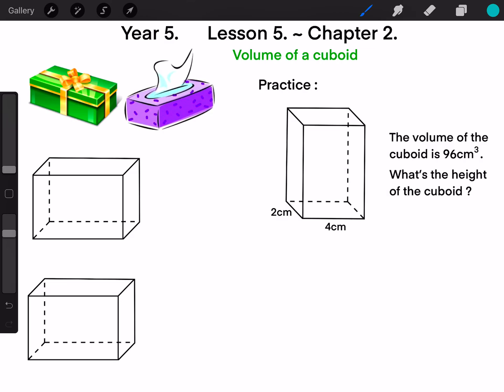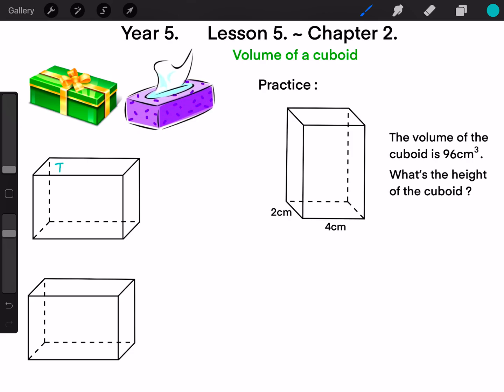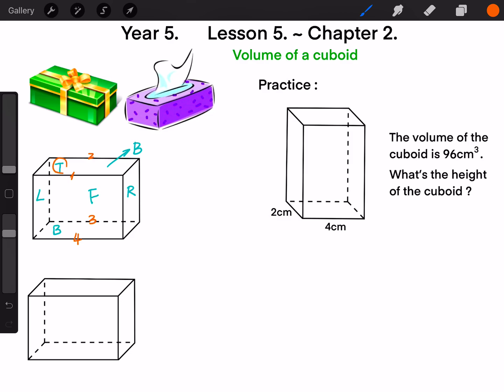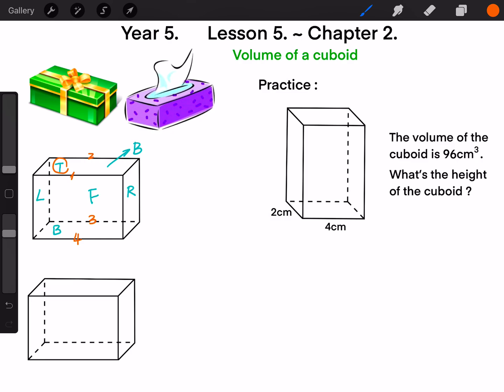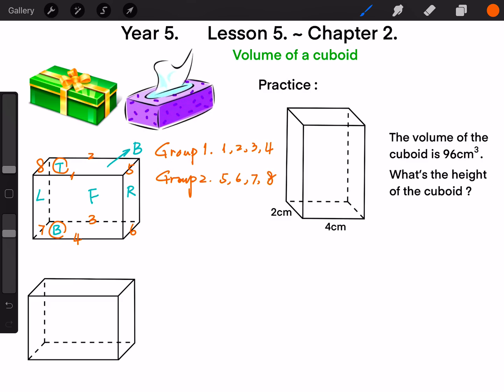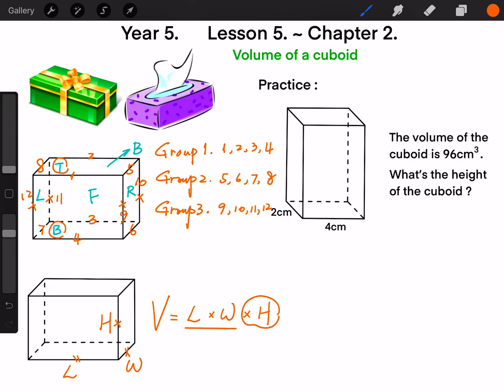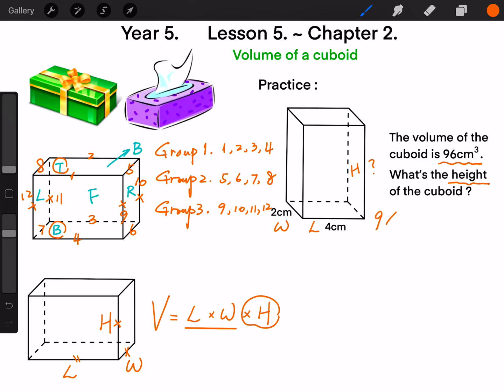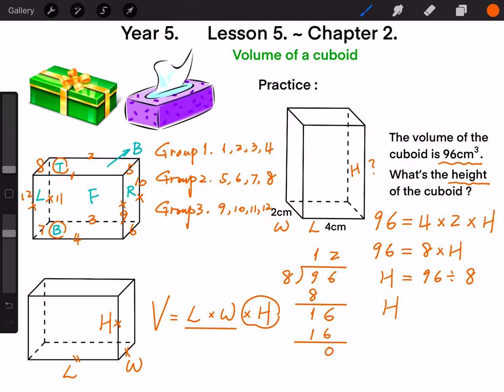Math Rover Year5 - Lesson5 - Chapter2 ( Volume of 3D Shapes - Cuboid )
Brief introduction of cuboid.
Introduce and explain the formula of the volume of a cuboid.
Practice helps understand how to use the formula for solving questions.
( Review algebra )